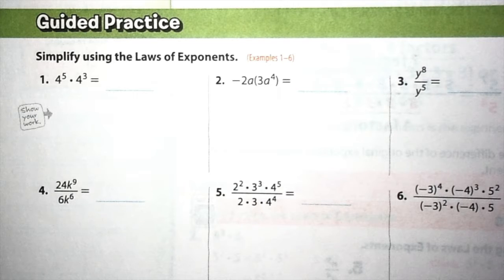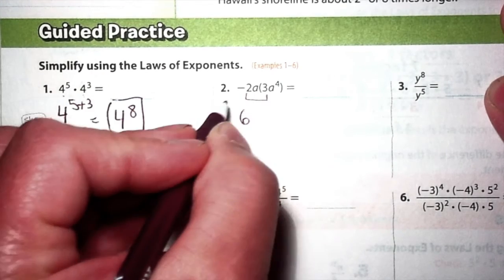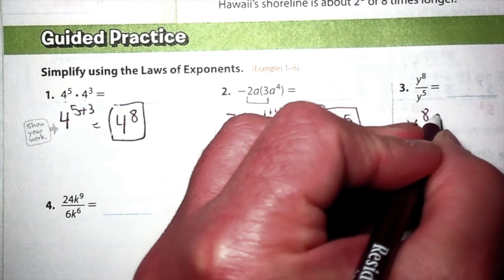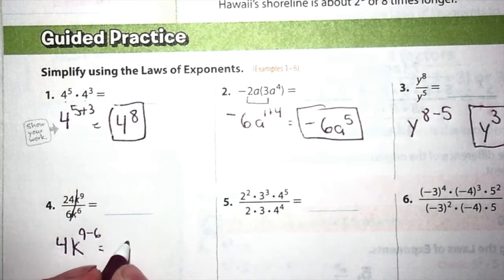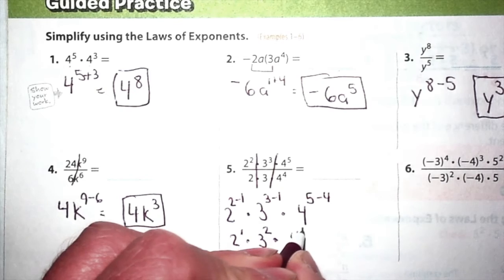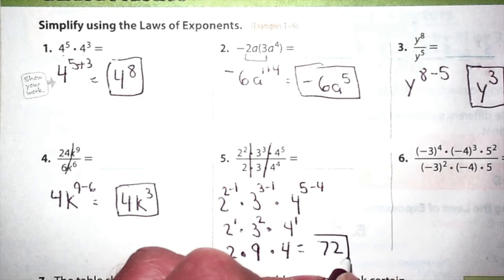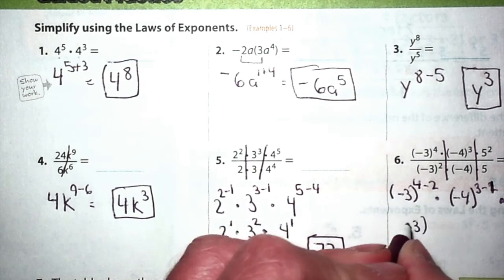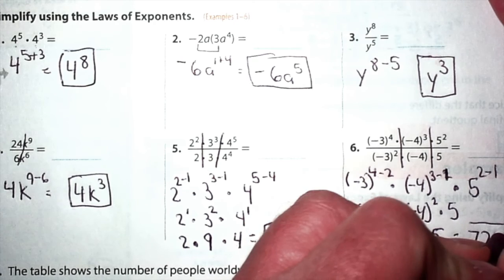Multiply and Divide Powers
This video covers the rules for multiplying and dividing powers with the small base.